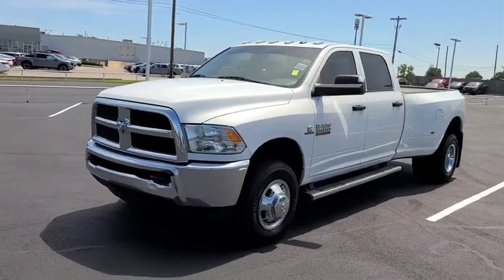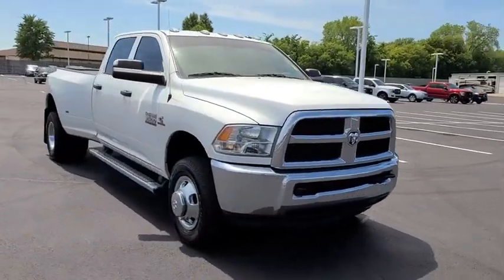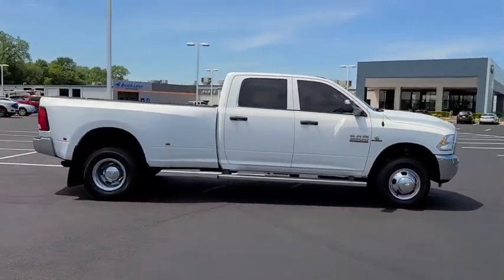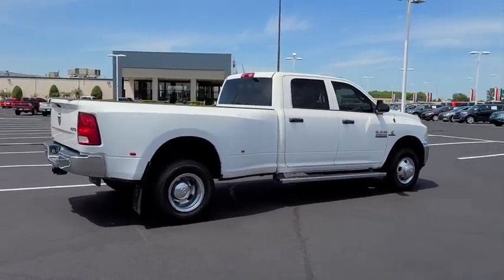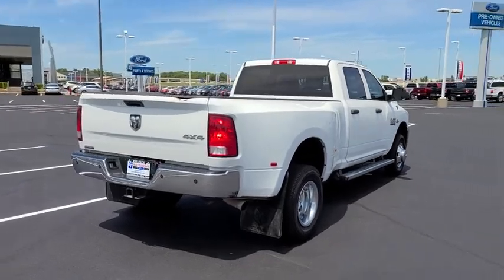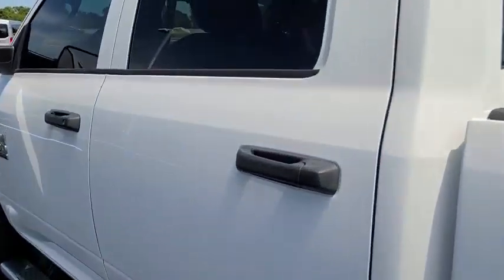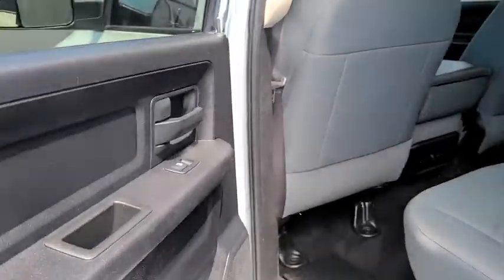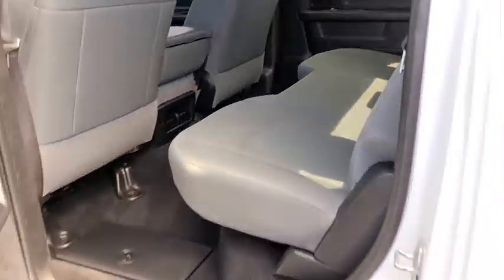2018 Ram 3500 Tulsa, Broken Arrow, Joplin, Bixby, Owasso, OK T20334A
Bright White Clearcoat Used 2018 Ram 3500 available in Tulsa, Oklahoma at Matthews Ford. Servicing the Broken Arrow, Joplin, Bixby, Owasso, OK area.

Matthews Ford
1101 Southwest Expressway Drive

BRIGHT WHITE CLEARCOAT,TRANSMISSION: 6-SPEED AUTOMATIC 68RFE -inc: Front Armrest w/Cupholders 3.42 Axle Ratio,POPULAR EQUIPMENT GROUP -inc: SiriusXM Satellite Radio 1-Year SiriusXM Radio Service For More Info Call Carpet Floor Covering Front & Rear Floor Mats Remote Keyless Entry,QUICK ORDER PACKAGE 2FA TRADESMAN -inc: Engine: 6.7L I6 Cummins Turbo Diesel Transmission: 6-Speed Automatic 68RFE,RADIO: UCONNECT 3 W/5 DISPLAY -inc: 5.0 Touchscreen Display SiriusXM Satellite Radio 1-Year SiriusXM Radio Service For More Info Call Remote USB Port - Charge Only Integrated Voice Command w/Bluetooth Overhead Console GPS Antenna Input Temperature & Compass Gauge,ELECTRIC SHIFT-ON-THE-FLY TRANSFER CASE -inc: Storage Tray,CHROME TUBULAR SIDE STEPS,ENGINE: 6.7L I6 CUMMINS TURBO DIESEL -inc: Selective Catalytic Reduction (Urea) 180 Amp Alternator Cummins Turbo Diesel Badge Current Generation Engine Controller Diesel Exhaust Brake RAM Active Air GVWR: 12 300 lbs,GVWR: 14 000 LBS,WHEELS: 17 X 6.0 STEEL CHROME CLAD,SIRIUSXM SATELLITE RADIO -inc: 1-Year SiriusXM Radio Service For More Info Call ,CLEARANCE LAMPS,CHROME APPEARANCE GROUP -inc: Bright Rear Bumper Bright Grille Bright Front Bumper,DUAL REAR WHEELS -inc: Clearance Lamps Tires: LT235/80R17E BSW AS Tire Pressure Monitoring Delete 17 Steel Spare Wheel Box & Rear Fender Clearance Lamps 6000# Front Axle w/Hub Ext Wheels: 17 x 6.0 Steel Argent,TRANSFER CASE SKID PLATE SHIELD,DIESEL GRAY/BLACK CLOTH 40/20/40 BENCH SEAT -inc: Front Armrest w/Cupholders Manual Adjust Seats Storage Tray,TIRES: LT235/80R17E BSW AS,REMOTE KEYLESS ENTRY,3.42 AXLE RATIO,PARKSENSE REAR PARK ASSIST SYSTEM,PROTECTION GROUP -inc: Transfer Case Skid Plate Shield,180 AMP ALTERNATOR,Four Wheel Drive,Tow Hitch,Power Steering,ABS,4-Wheel Disc Brakes,Brake Assist,Locking/Limited Slip Differential,Tires - Front All-Season,Tires - Rear All-Season,Conventional Spare Tire,Tow Hooks,Power Mirror(s),Integrated Turn Signal Mirrors,Heated Mirrors,Intermittent Wipers,Variable Speed Intermittent Wipers,Privacy Glass,Power Door Locks,Automatic Headlights,AM/FM Stereo,MP3 Player,Auxiliary Audio Input,Adjustable Steering Wheel,Power Windows,Rear Bench Seat,Cruise Control,A/C,Split Bench Seat,Auto-Dimming Rearview Mirror,Power Door Locks,Power Windows,Split Bench Seat,Engine Immobilizer,Traction Control,Stability Control,Traction Control,Front Side Air Bag,Driver Air Bag,Passenger Air Bag,Passenger Air Bag Sensor,Front Head Air Bag,Rear Head Air Bag,Child Safety Locks,Back-Up Camera